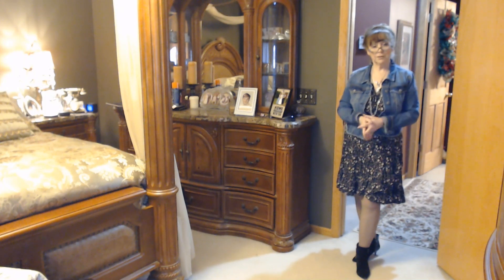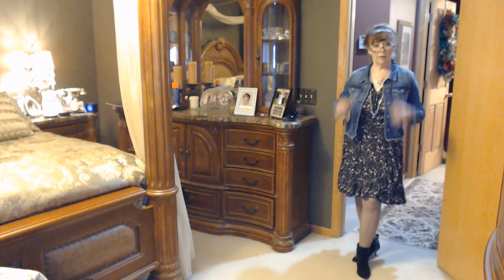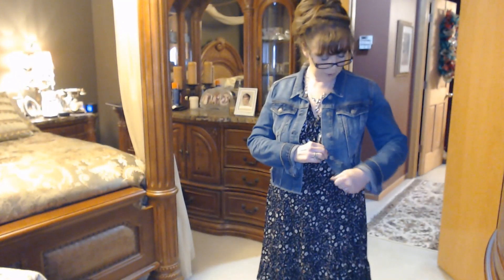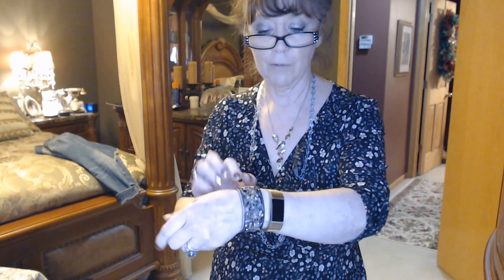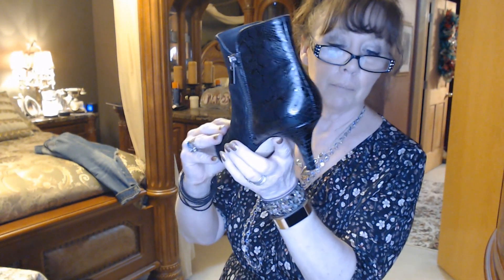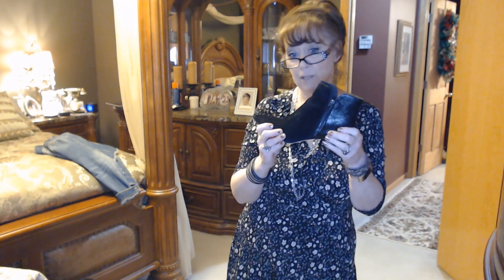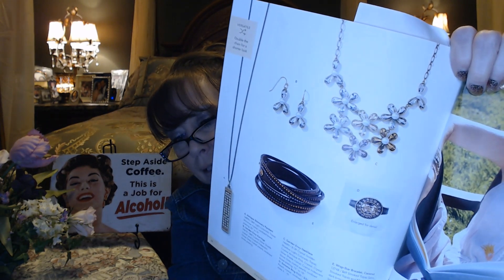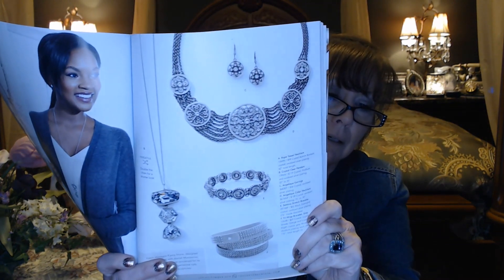Help pick out my next Swarovski Jewelry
Hi everyone...I need your help to pick out my next Touchstone by Swarovski Jewelry!!  I hope you can pick out maybe something trendy, or a statement piece, something you don't think I would pick out for myself, but I should!

I'll leave links to our Consultant's Catalog Page (Belinda Conti) and Rana's Party Invite page...

Oh and if you see something you want...Belinda is also having another Mystery Hostess Party...and if you buy from Rana's party, you are automatically entered to win a free Ice Bracelet (an $89.00 value!).

Under the host - Type in first name     Rana

Thanks so much - I can't wait to see what you pick for me!!

xoxo. Nancy